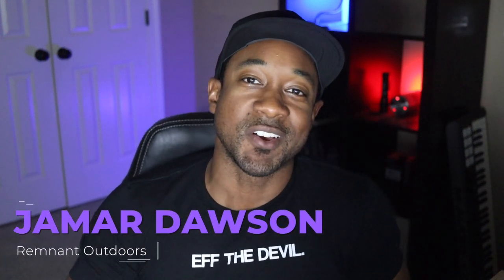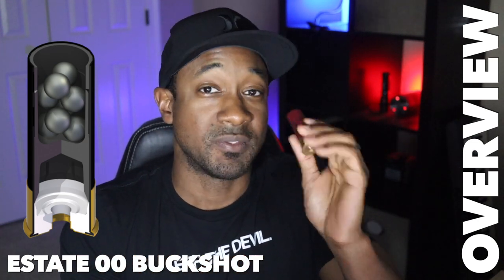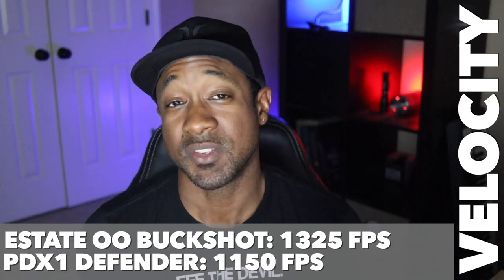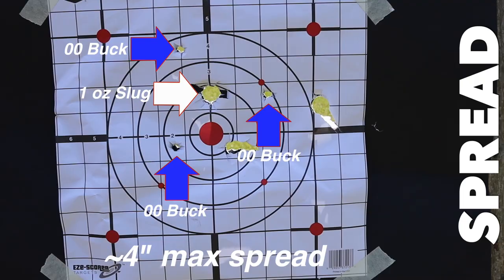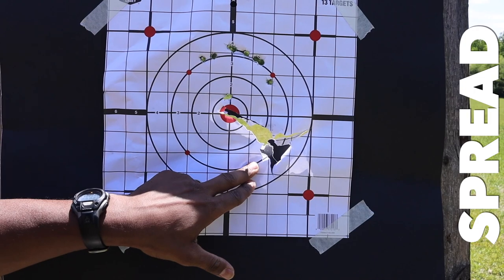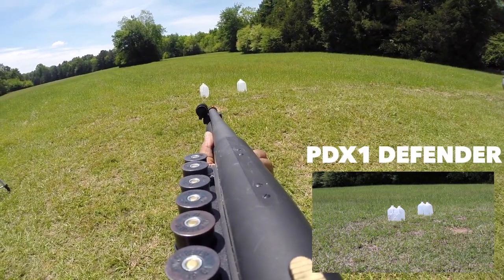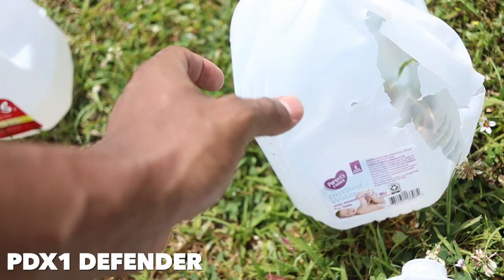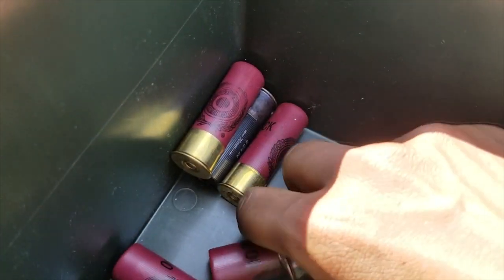Buckshot vs PDX1 Defender for Home Defense - Review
In this video, Jamar breaks down the differences between traditional buckshot and Winchester's PDX1 Defender shotgun shells for home defense. To review, we discuss price, velocity, & shot shell components, and we test pattern spread and penetration ability on our outdoor range.

DEFENSE INSURANCE
And use the code: remnant

GEAR
UTG Shotgun Forend Wrench (870, M500/590)
Magpul SGA shotgun stock
Streamlight TL-Racker (Remington 870 Version)
SOG Tactical Day Pack
TRUGLO Glo-Dot Sight
Monstrum Shell Carrier
Yahill Belt
5.11 Tactical Pants
Canon M50 Camera